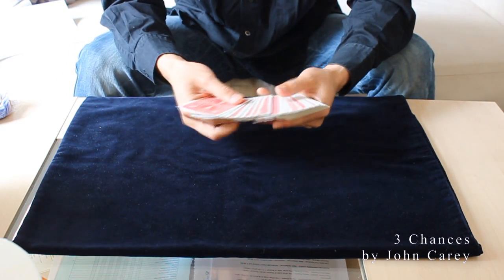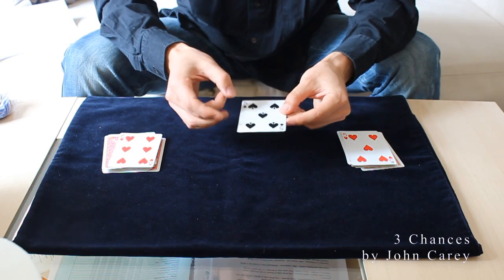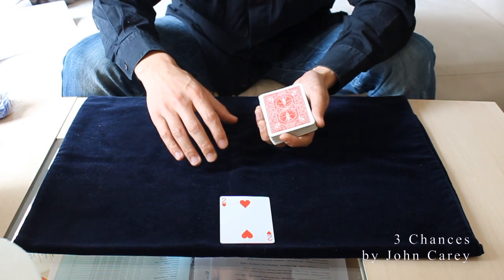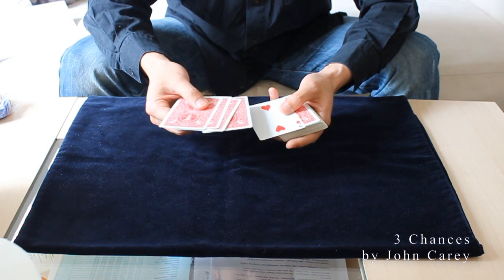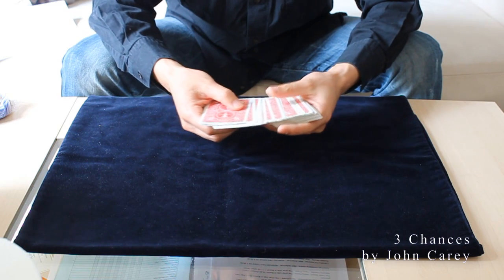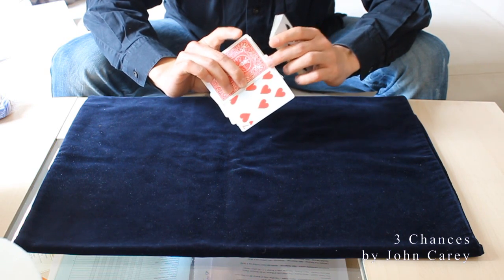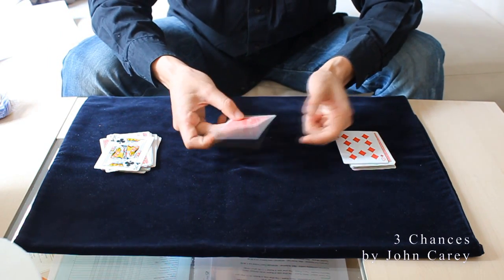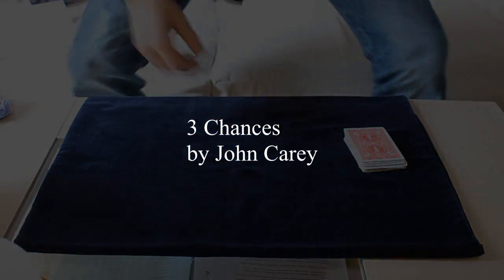3 Chances by John Carey [tutorial]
This trick is on the DVD John Carey - Handle with Carey.
The spectator finds her own card within three chances.